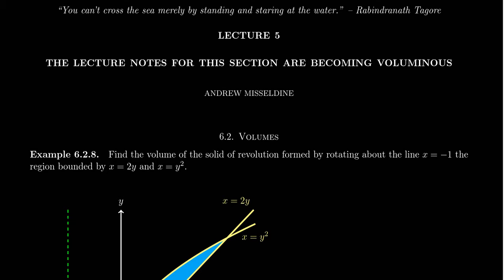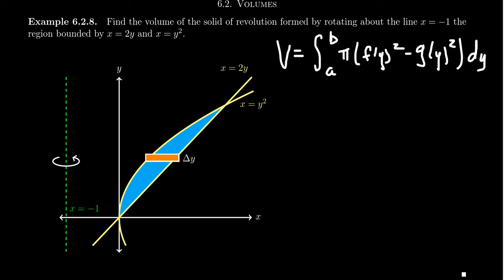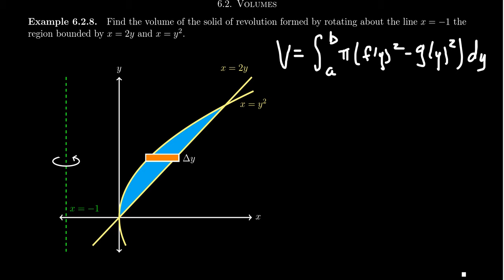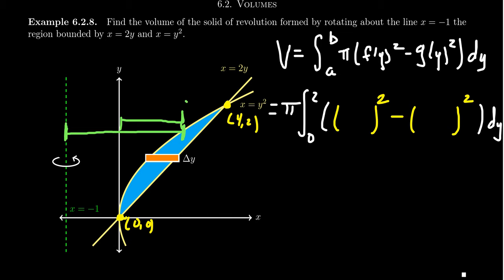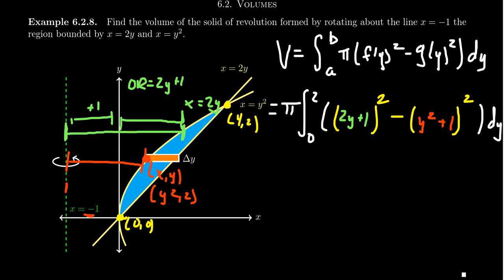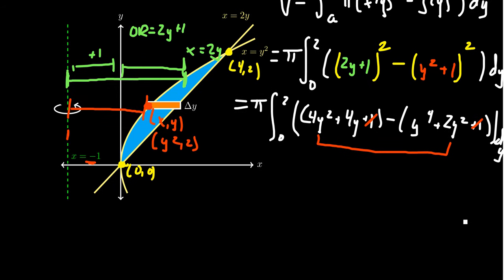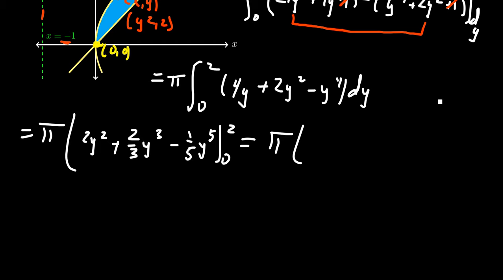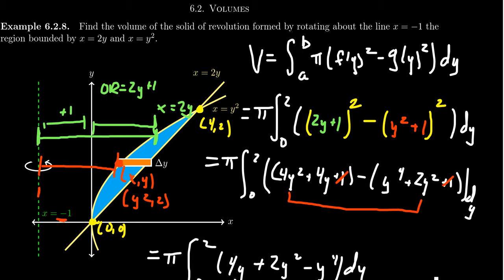The Washer Method with a Non-Standard Axis of Revolution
In this video, we find the volume of solid of revolution using the Washer Method with a non-standard axis.

This is lecture 5 (part 1/5) of the lecture series offered by Dr. Andrew Misseldine for the course Math 1220 - Calculus II at Southern Utah University. A transcript of this lecture can be found at Dr. Misseldine's website or through his Google Drive